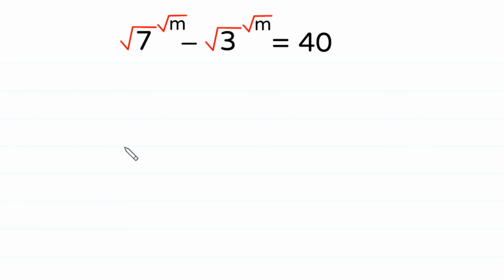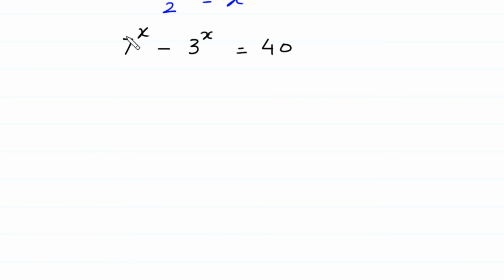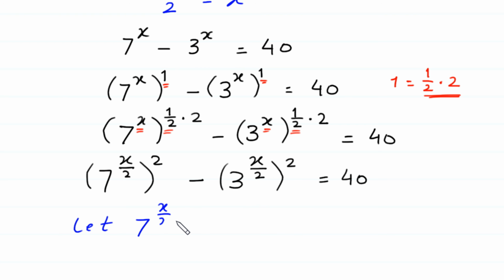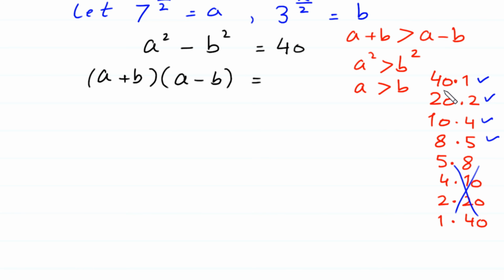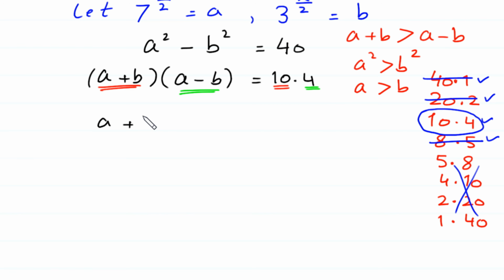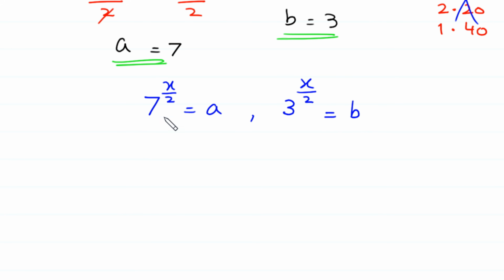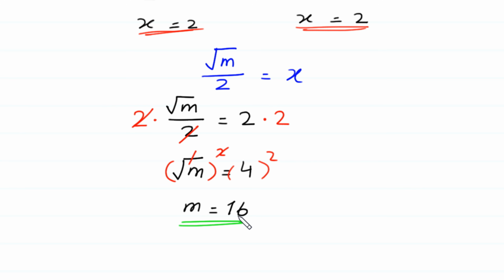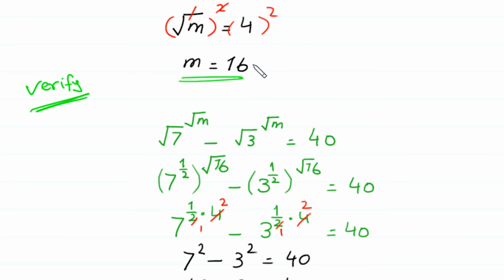Germany | A Nice Algebra Problem | Math Olympiad | A Nice Radical Problem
math olympiad
olympiad math
math
maths
algebra
algebra problem
radical problem
a nice radical problem
radical equation
a nice radical equation
math tricks
imo
Find the value of m?
How to solve √7^√m-√3^√m=40

In this video, we'll show you How to Solve Math Olympiad Question A Nice Exponential Equation √7^√m-√3^√m=40 in a clear , fast and easy way. Whether you are a student learning basics or a professtional looking to improve your skills, this video is for you. By the end of this video, you'll have a solid understanding of how to solve math olympiad exponential equations and be able to apply these skills to a variety of problems.